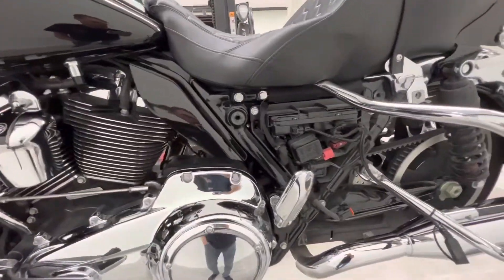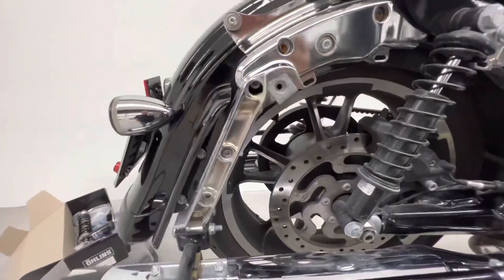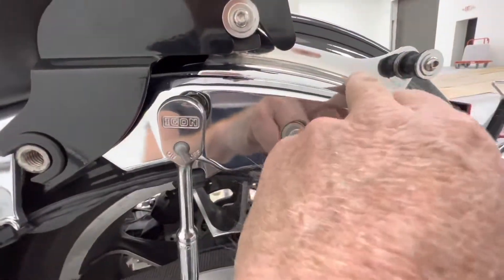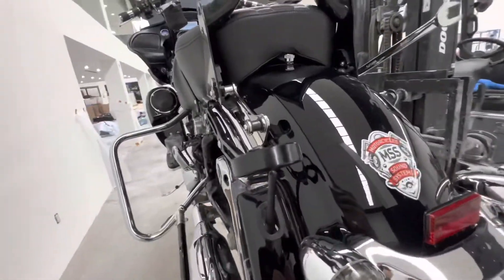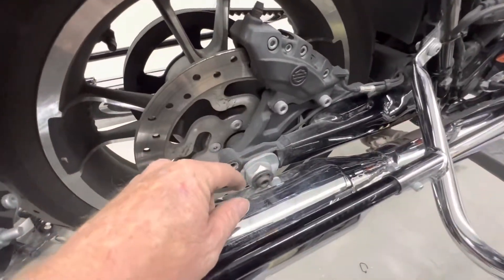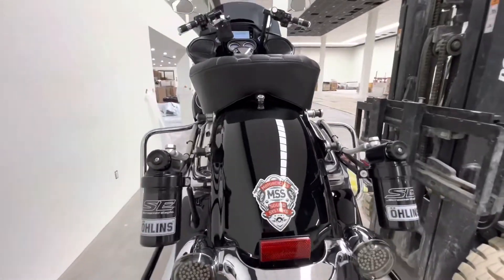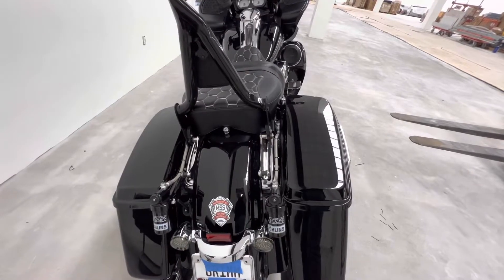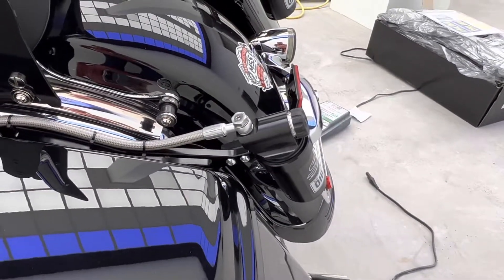Ohlins Screaming Eagle Remote reservoir rear shocks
Install of some öhlins remote reservoir on a 2022
Easy to install and can be done in as little as 30 to 45 minutes.